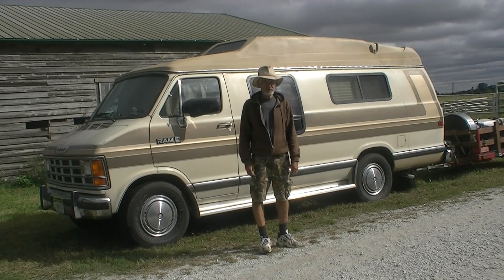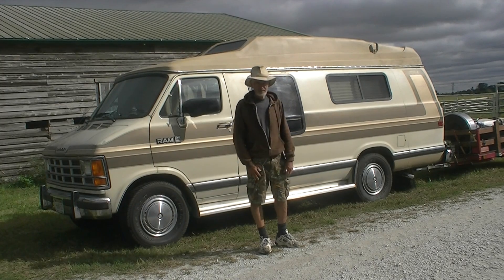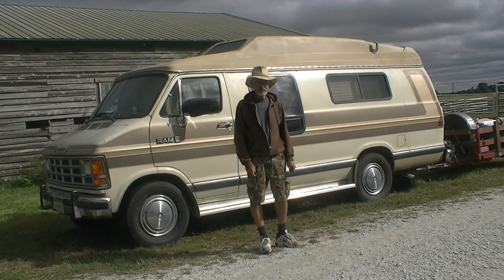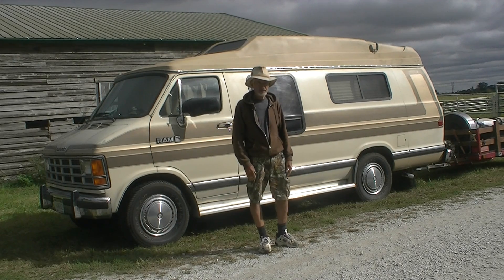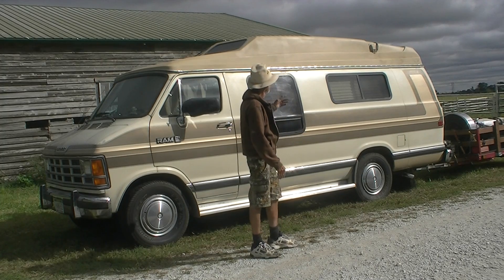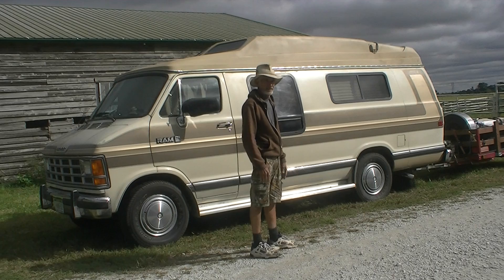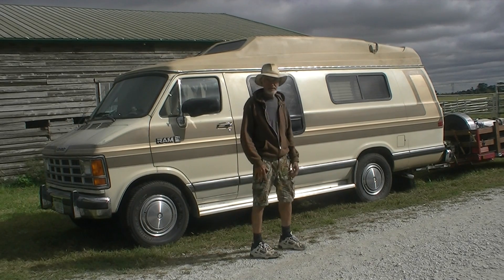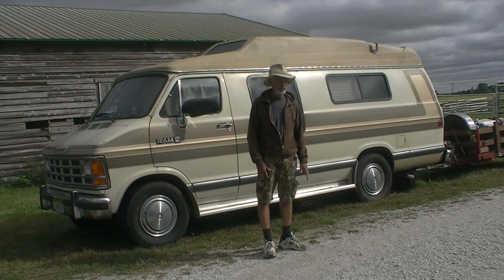Introduction to hawkfuz_001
Introducing myself and the RV..."The Traveler"